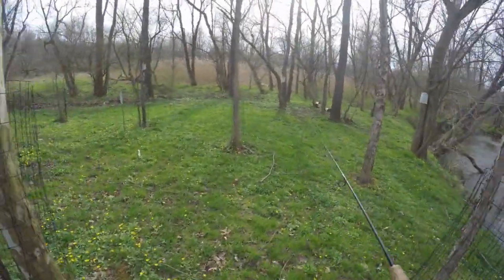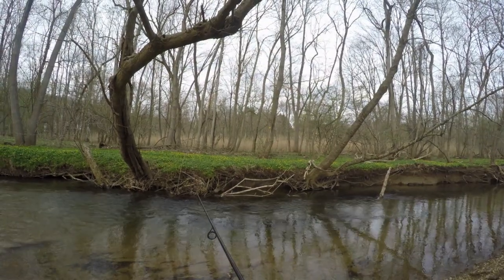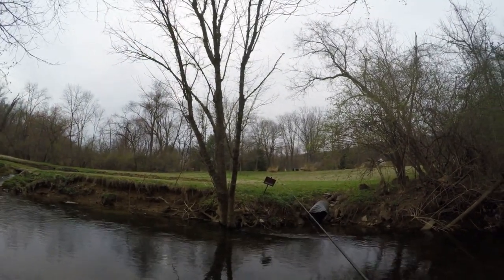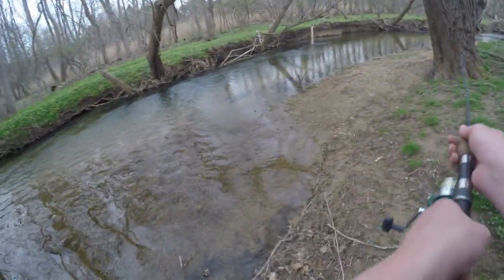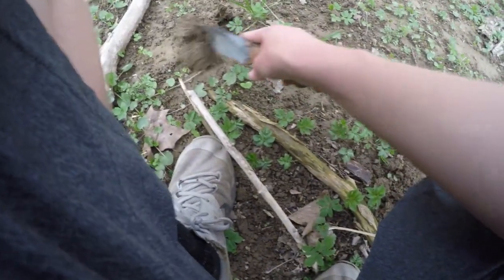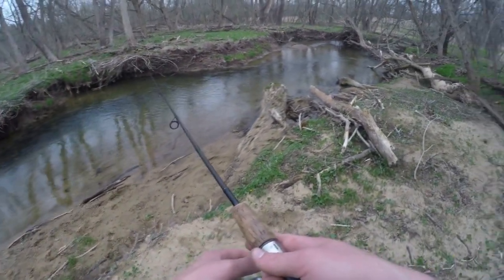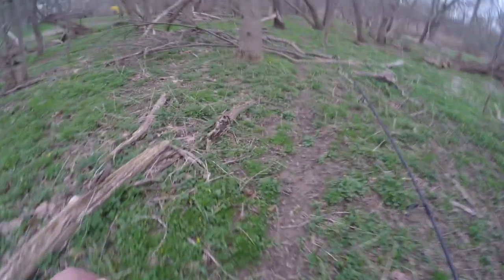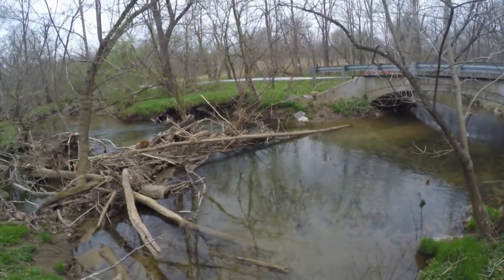Getting REVENGE on the WILD TROUT!!! (PA Trout Fishing 2019)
The first time I went for wild trout it was not entirely a success. Fished for a long time and only caught two fish. But I figured out the pattern and went back for revenge!!

Gear used:
Rod-5'6" Kunnan 96 Classic
Reel-Shimano Zuraca 2500
Line-Leland Lure's S.O.S Trout Line 2lb test
Hooks-sz10 Eagle Claw snell hooks
Bait-Worms